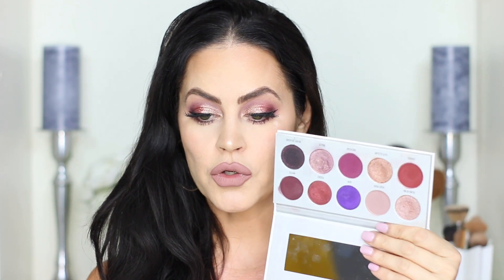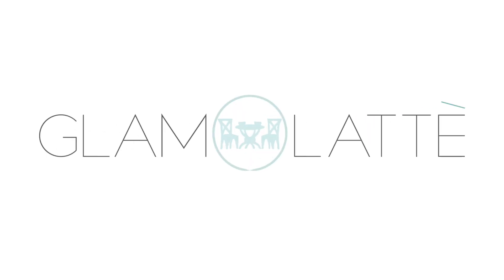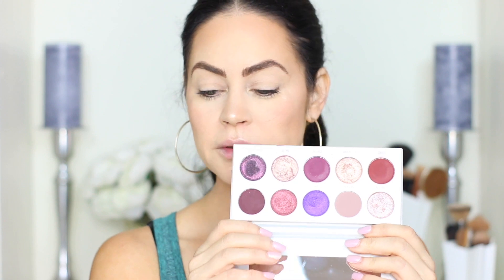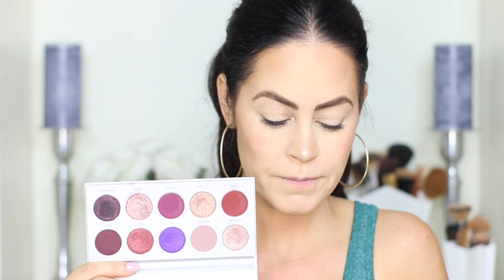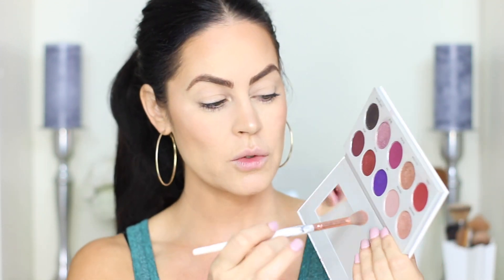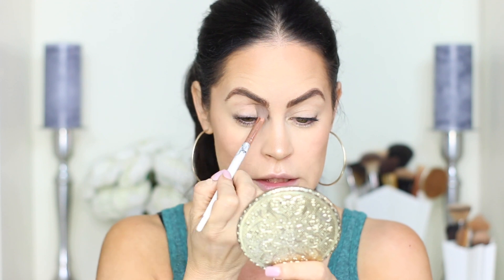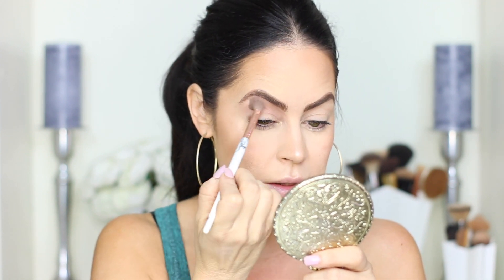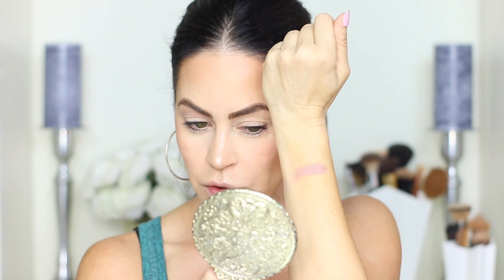JACLYN HILL VAULT BLING BOSS SWATCHES AND TRY ON | IS THIS PALETTE A DUD?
So much controversy...Le Sigh. Love or hate her, the question is: IS THIS PALETTE GOOD? Do swatches define a palette's quality? We're gonna get to the bottom of it once and for all!!

Jaclyn Bling Boss Palette

Don't forget about the giveaway in last Monday's video - one person will win 37 lipsticks and 6 lipliners! Make sure you check that out:

                                                  TO ENTER:
2. Head over the the Glam Latte Beauty Podcast private Facebook group and join.
3. Leave a comment on the FB page telling me which finish of these lipsticks are you most excited to try.

                                                  THAT'S IT!!

In case you missed my BIG ANNOUNCEMENT, I launched a BEAUTY PODCAST!!!

 to hang out with a community of beauty lovers and get exclusives:

                                                 • beauty chat
                                    • product recommendations
                                                     • advice
                                              • tips, and more!!

THANK YOU THURSDAY
ALSO don't forget I'm doing a giveaway on InstaStories EVERY Thursday so make sure you are following me on the gram!!!

Sign up for ebates to get money back when you shop online! Sign up is free and use this link to get $10 right away!

FTC:  Some of these products were sent to me for review, however all opinions are always my own!